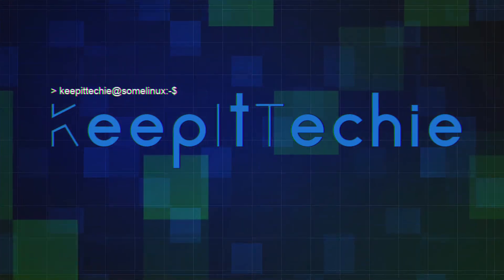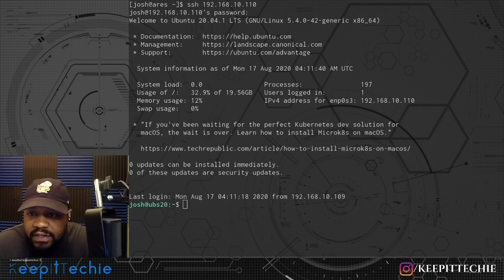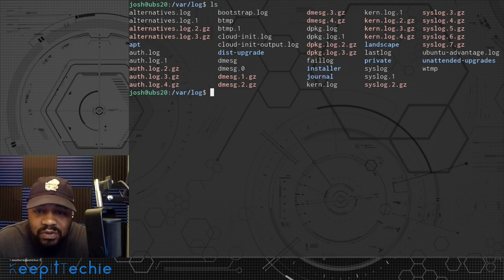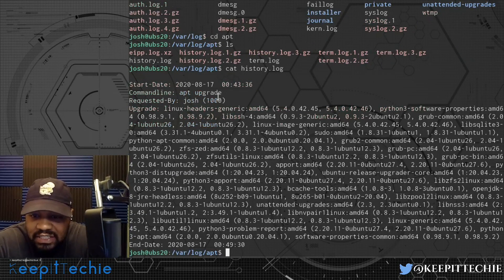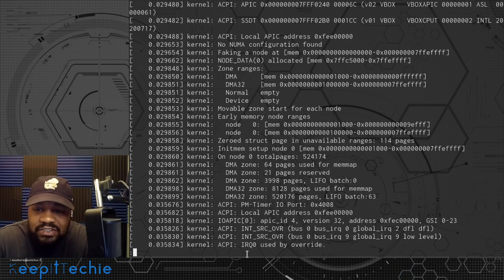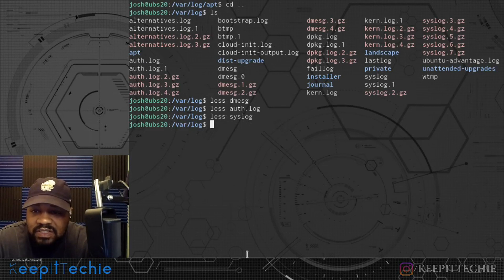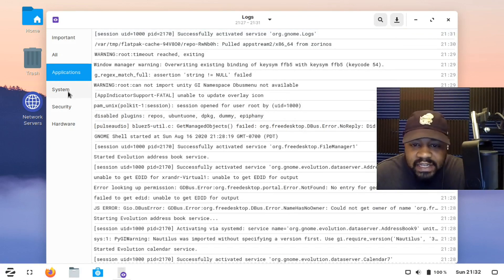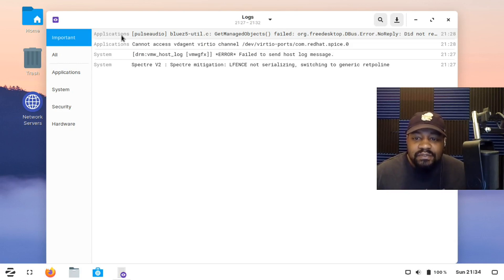Logs | Locate and View Logs in Linux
What's up Linux Community!!! In this video, I show you guys the location and how to view log files on Linux distributions. Almost all the log files on your distro are located under /var/log directory.

Bitcoin Address:
bc1qgxzq9ck5nhud8ekmpt46l9u5gn3ty5w9n6mmd4

Ethereum Address:
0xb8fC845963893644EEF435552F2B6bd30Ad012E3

XRP Address:
rKrUvWFT7hVtD5JCcCY9s2HFQZ5UHViLD

Litecoin Address:
LNfWvkcFVfKZXJV28dzU9g7FQ7FYtg5cFg

Dash Address
Xu4VgqCkN4d1JKfzdjMNdb63Mfup3Cmnqx

Zcash Address
t1fqyxF3pFtRDuz2Vprt4m5pXWa8rs97Swr